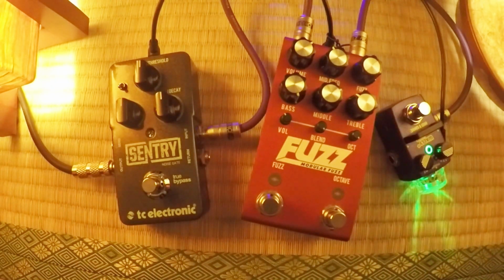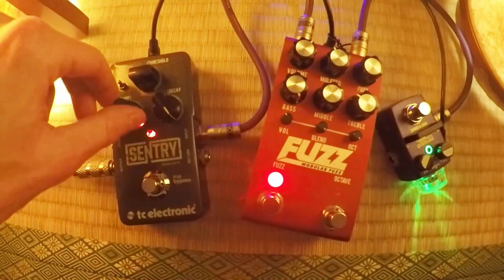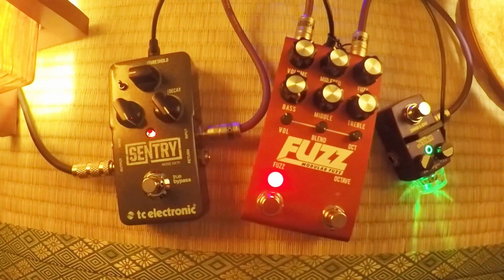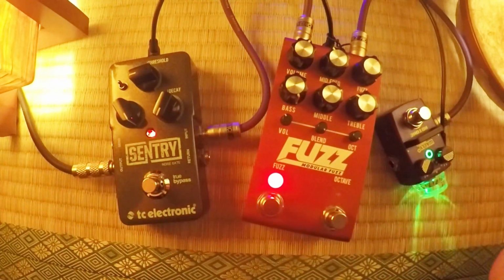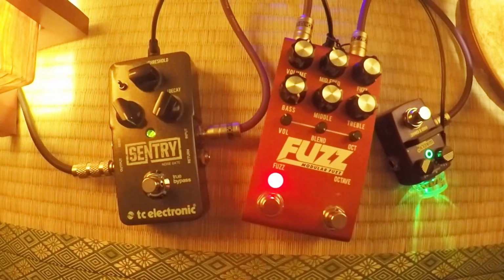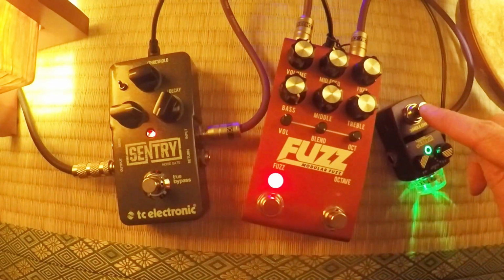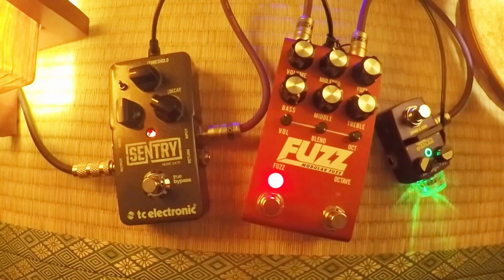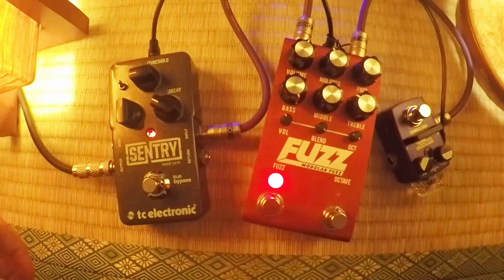Ambient "Bob Ross" Time 13: Noise Gate Exploration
Working with a noise gate, the TC Electronic Sentry, for the very first time. Some mistakes were made, much was learned...

00:45 - Jackson Audio Fuzz Page Mark II module demo (w/ "Little Green Spirits")
01:25 - Explaining the Sentry Noise Gate
04:25 - Exploration with "Little Green Spirits"
07:00 - Exploration with "Shiva the Destroyer"
09:25 - Exploration with "Sunset Surfing"
11:37 - More exploration with "Shiva the Destroyer"
13:15 - Gate mode vs. Hiss mode, and the Damp knob
18:13 - More exploration with "Little Green Spirits"
19:15 - Exploration with "Esoteric Mechanism"
20:33 - Even more exploration with "Shiva the Destroyer"
21:20 - More exploration with "Sunset Surfing"
22:05 - Exploration with "Shabaka Mountain Jam riff A" AND working out the Decay knob
25:40 - Exploration with "Shabaka Mountain Jam riff B"
29:30 - Conclusions

All riffs by K.A Grey.

contrabass clarinet - intramic - wally+ - jackson audio modular fuzz - tc electronic sentry - notepad 5 - zoom h2